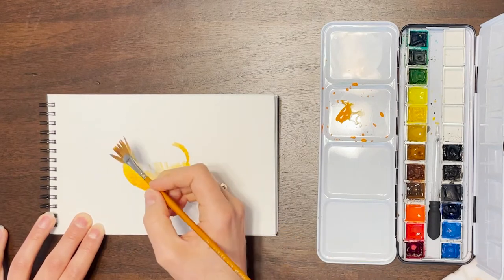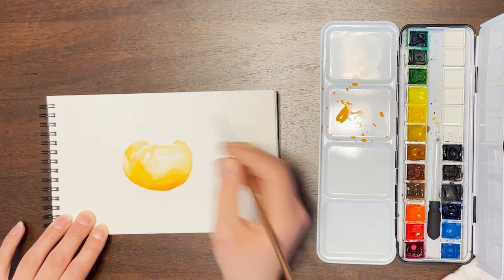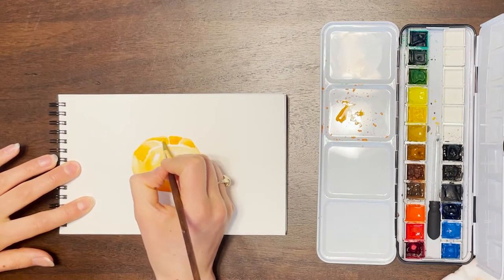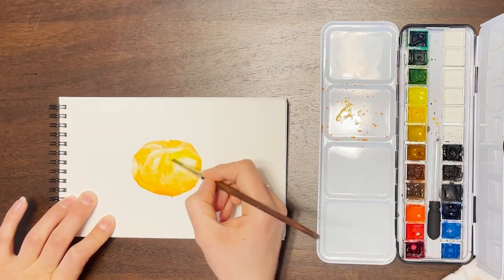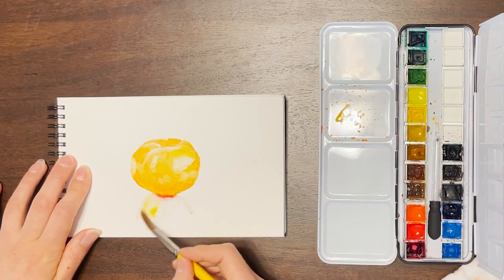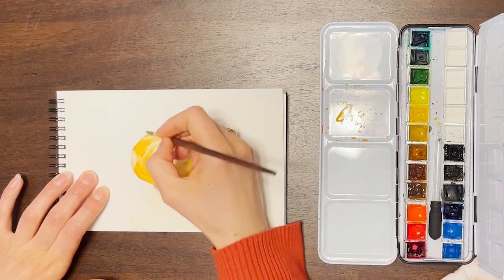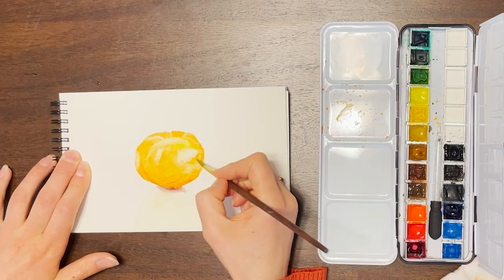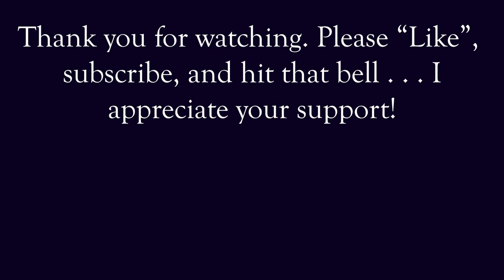10-Minute Watercolor Painting: Yellow Tomato Still Life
Finish an elegant painting of a simple fruit in just 10 minutes! One of the best ways to improve your art is practice, and these short tutorial videos will help you do just that in a short amount of time.

Materials:
-Winsor & Newton Cotman Water Colour paper (8" x 5")
-Assorted Winsor & Newton watercolors in metal palette
-Delta fan brush (size 2)
-Winsor & Newton round tip brush (size 8)
-Princeton Art & Brush Co. round tip brush (size 4)
-Old kitchen towels for blotting brushes and excess paint